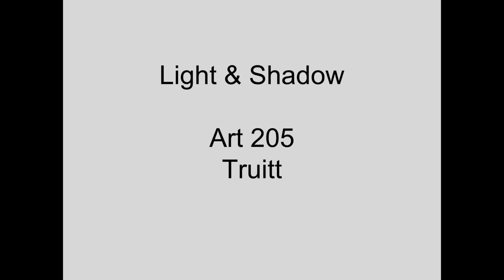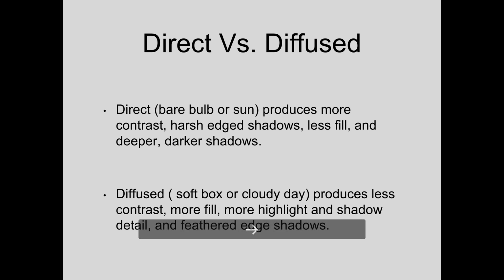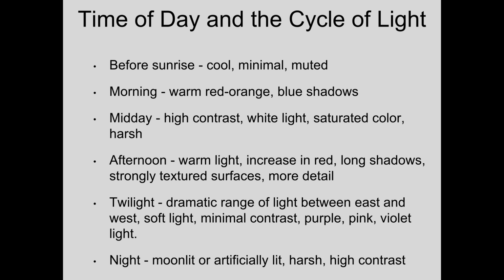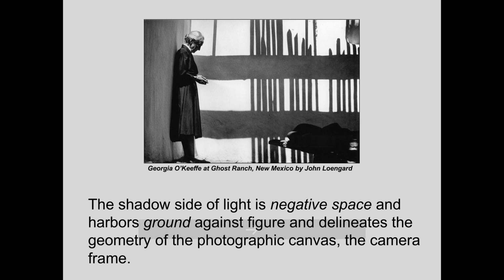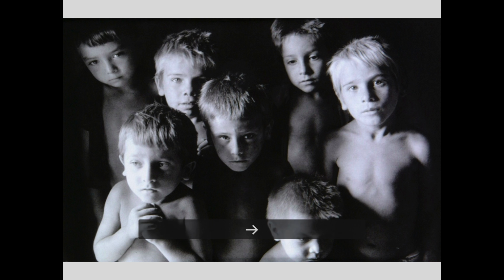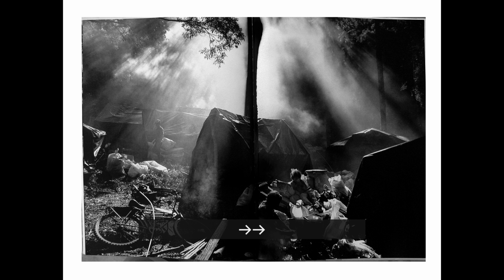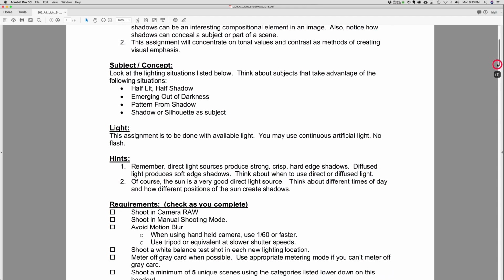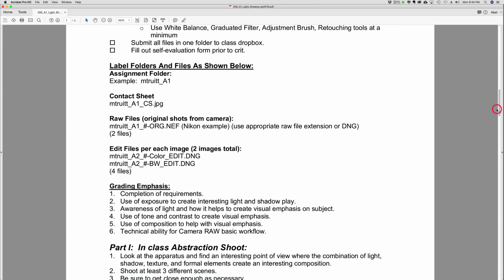205 Light Shadow